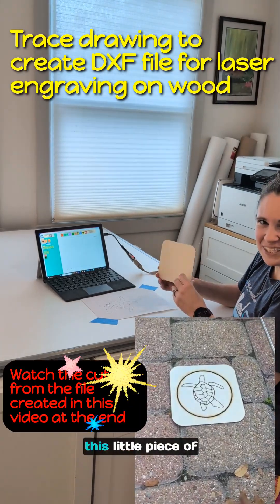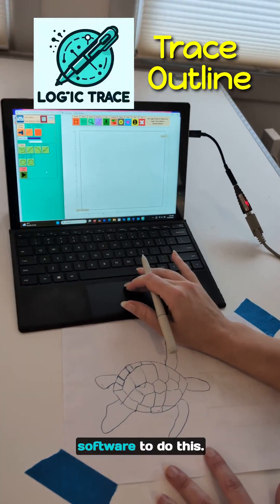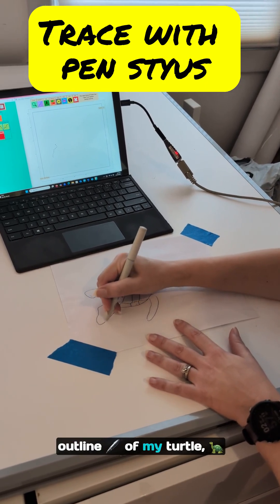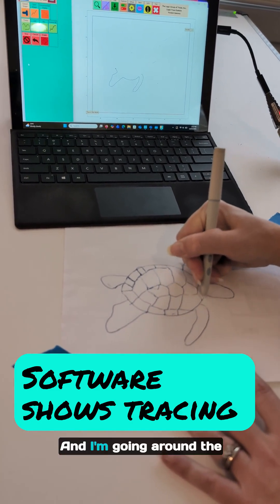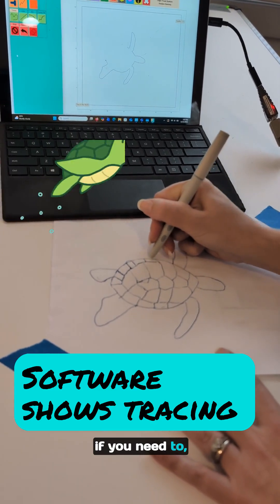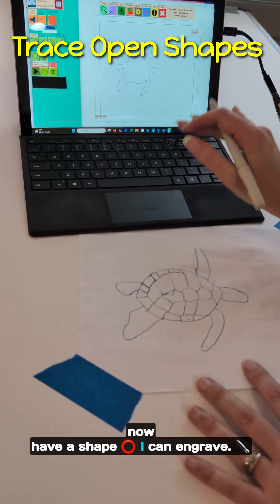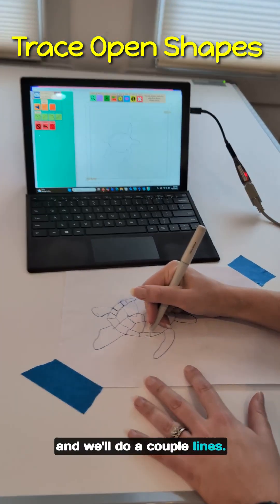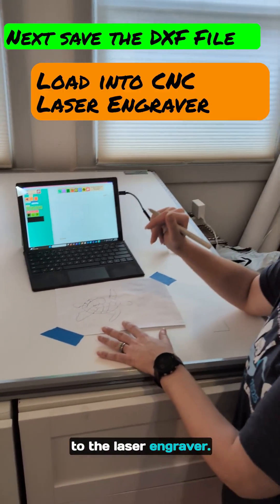Create cnc laser files using logic Trace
Creating DXF files from drawings allow CNC operators to quickly reproduce the design for consumer products. Logic trace systems tracing board pen and software provides a tool that is easily learned and offers special tracing functions of lines, arcs, curve fit, circles, and freehand draw to easily create accurate vector files of small to giant patterns, drawings, and parts. Logic trace boards come in many sizes from 12 by 18 inches to eight by 16 feet while the software runs on Windows or Mac computers. N\